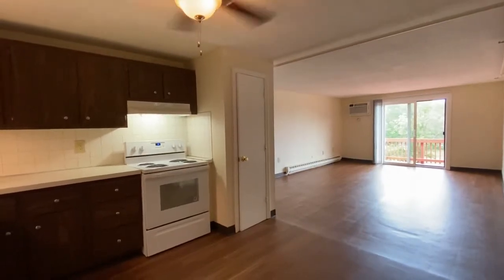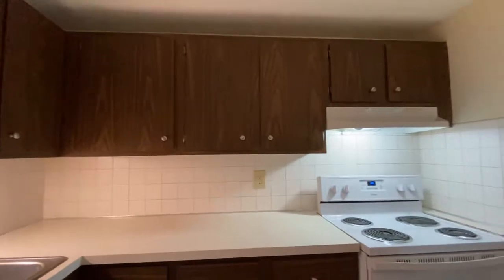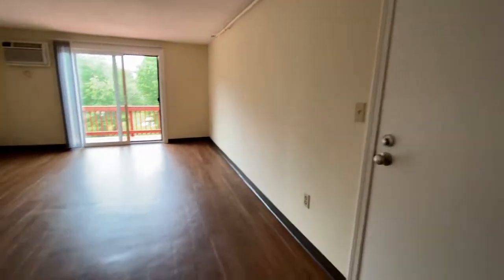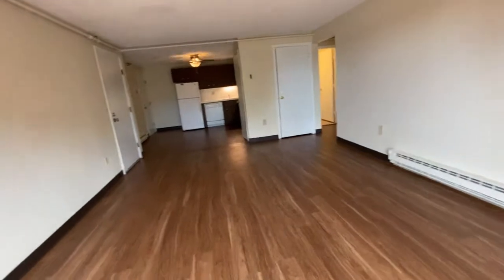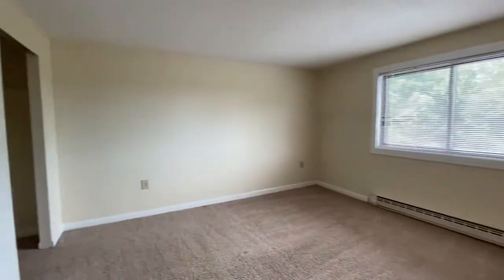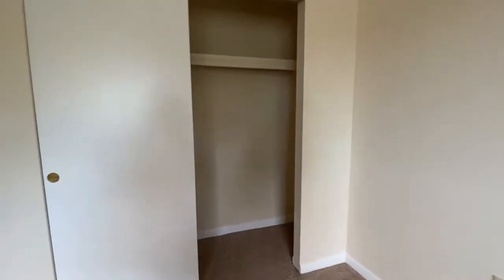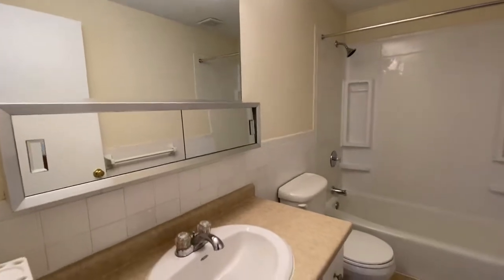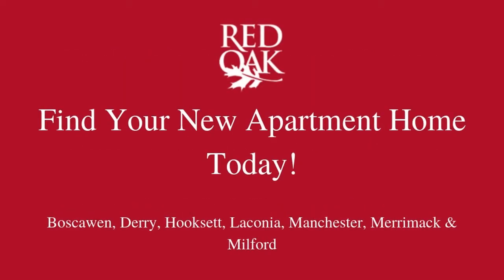Eastern Trails # 69 - 2 Bedroom Standard Style apartment w/dark brown cabinets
Eastern Trails # 69 - 2 Bedroom Standard Style apartment with dark brown cabinets, white appliances including a dishwasher, wood style flooring a private balcony, carpeted bedrooms, a ceiling fan in the dining area and an A/C unit in the living room.  Lovely apartment on the third floor of this quiet country setting apartment community in Milford New Hampshire.
 Enjoy lots of amenities.  Outdoor swimming pool at our sister property, new basketball courts to replace old tennis courts, dog park, storage units and playground.